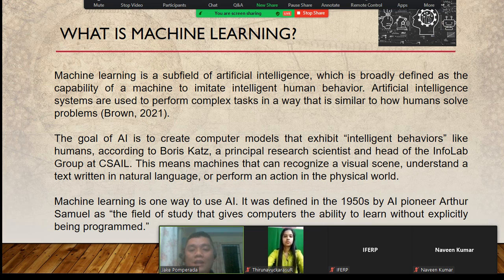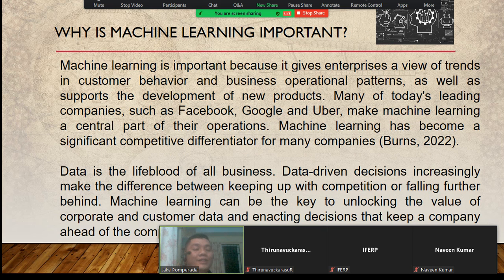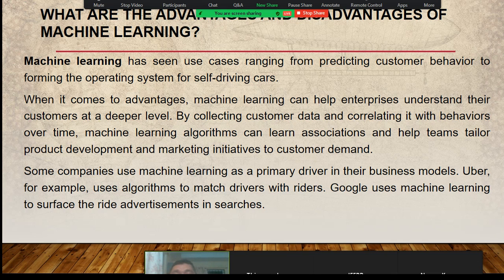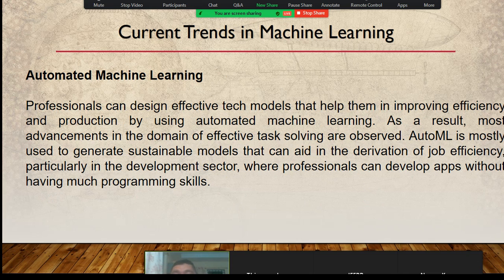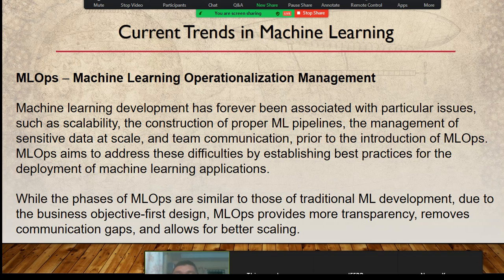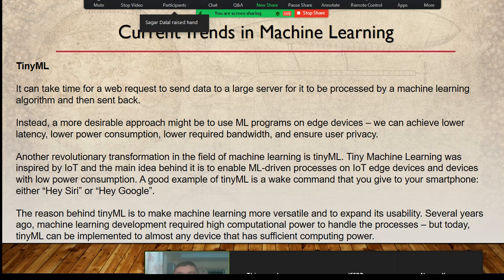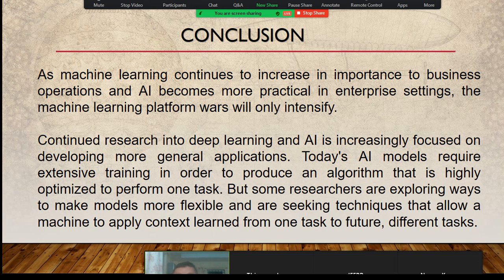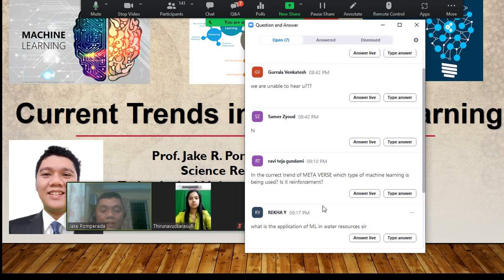Current Trends in Machine Learning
A presentation that I have about the current trends in machine learning.

GCash Account

Jake Pomperada